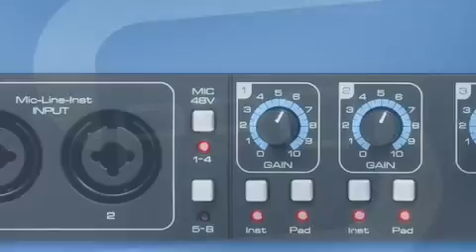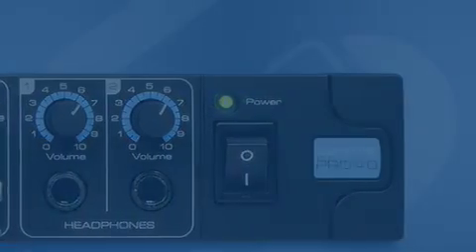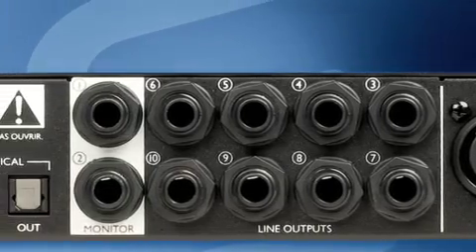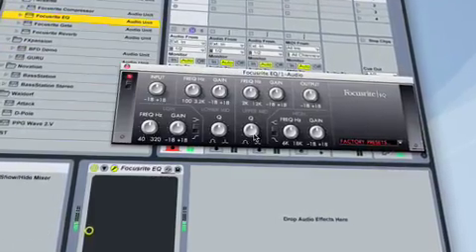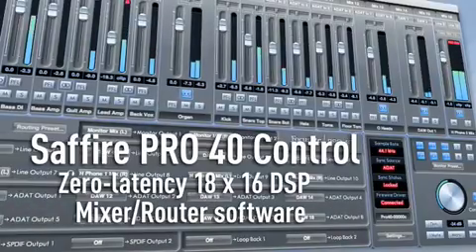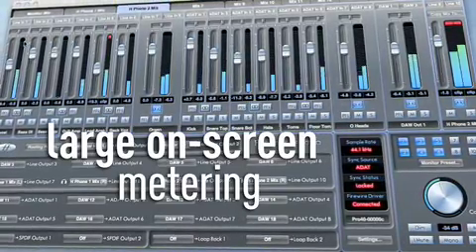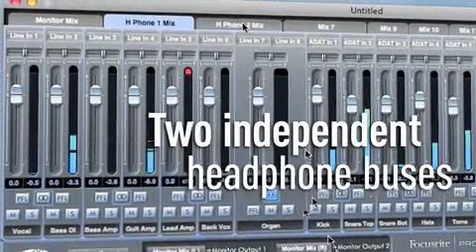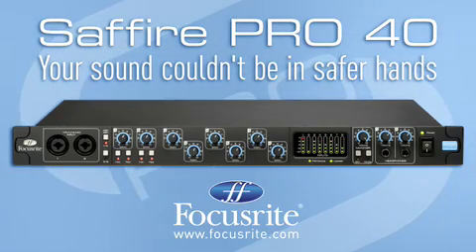Focusrite // Saffire PRO 40 Audio Interface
Focusrite Saffire PRO 40. Visit here for more details:
~ LIKE our video and click 'show more' for additional information.

*All of Focusrite's FireWire interfaces are fully compatible with Thunderbolt using simple FireWire to Thunderbolt adapter. Focusrite fully supports the use of Thunderbolt with our FireWire interfaces.

The Focusrite Saffire PRO 40 represents the new generation of Focusrite multi-channel FireWire audio interfaces. It is the best-sounding interface in its class; attentively designed with today's project studio in mind.

Focusrite's unparalleled preamp legacy forms the foundation of this new interface, with eight award-winning Focusrite preamps. These are combined with the very latest in FireWire interfacing technology to deliver seamless integration, excellent routing flexibility and future-proof, rock-solid driver stability.

With Saffire PRO 40, sonic integrity reigns supreme. The eight Focusite preamps ensure low noise and distortion, whilst quality digital conversion and JetPLL™ jitter-reduction technology ensure pristine audio quality as your audio flows between the analogue and digital domains.